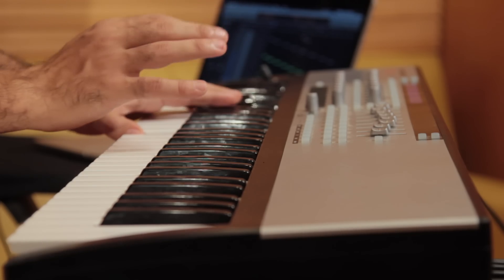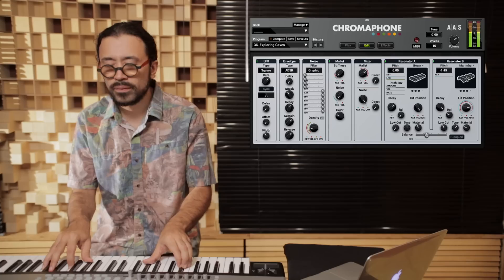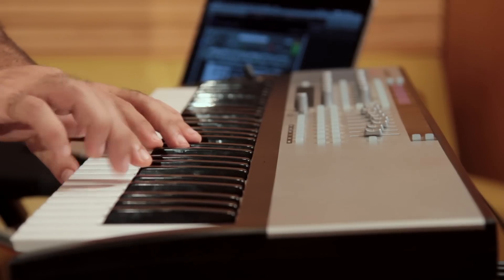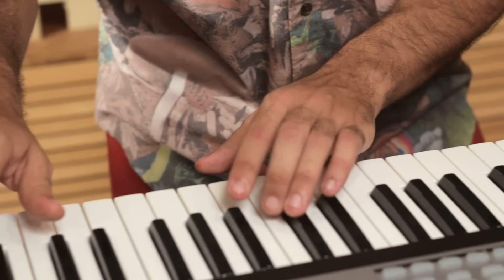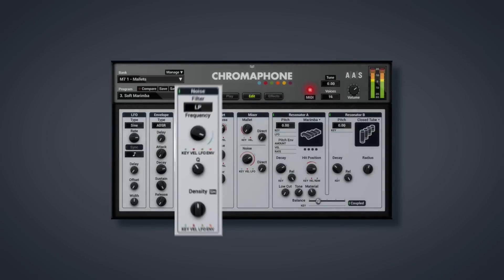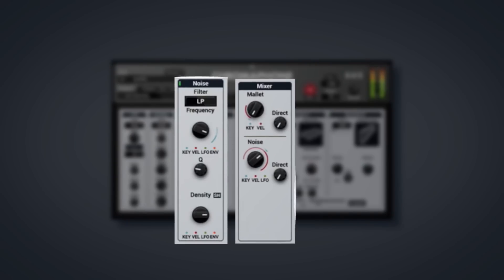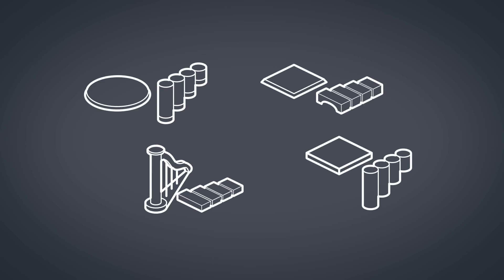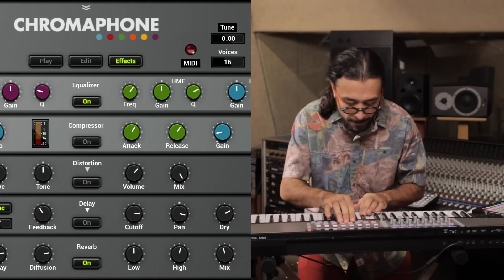Introducing Chromaphone 2 acoustic object synthesizer plug-in VST AU AAX RTAS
AAS Chromaphone 2 – Acoustic Object Synthesizer

Thiago Pinheiro presents the Chromaphone 2 acoustic object synthesizer plug-in.

Chromaphone 2 is an acoustic object synthesizer plug-in in VST, Audio Units (AU), RTAS, and AAX formats for Reason, Live, Logic Pro, Pro Tools, Cubase, Reaper, Sonar, FL Studio, and many more. Try Chromaphone 2 for free.